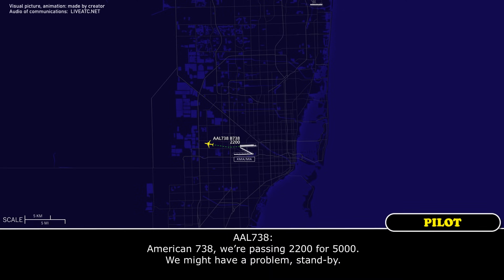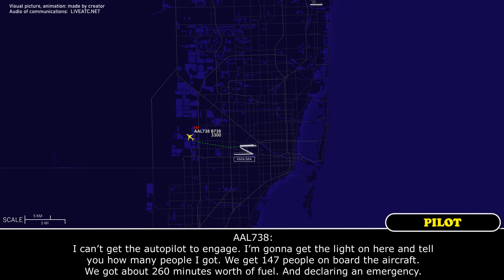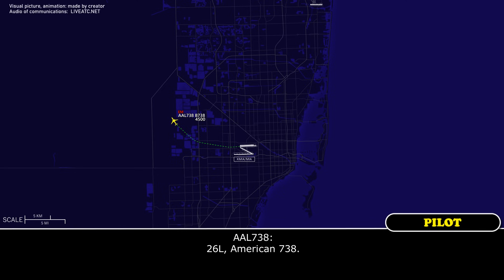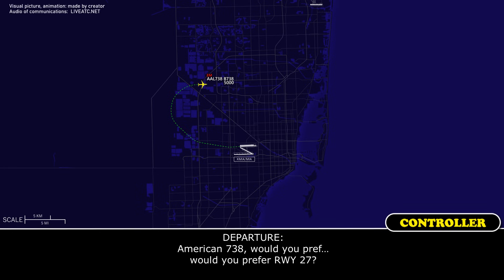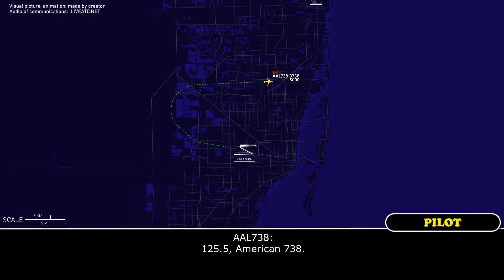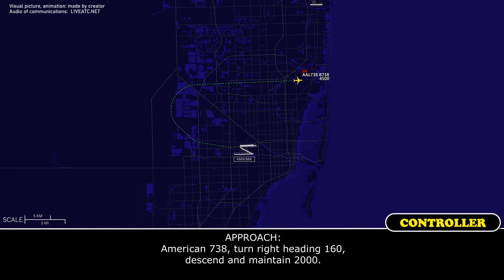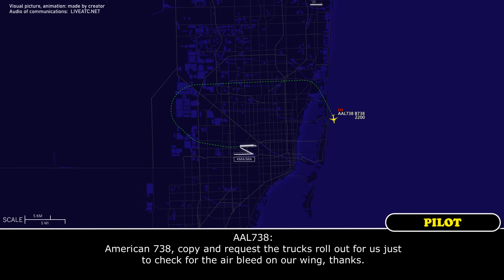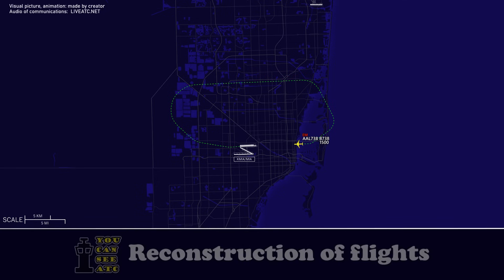Emergency return. American Boeing 737 returns to Miami due to bleed air leak. Real ATC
THIS VIDEO IS A RECONSTRUCTION OF THE FOLLOWING SITUATION IN FLIGHT:

06-MAR-2024. An American Airlines Boeing 737-800 (B738), registration N815NN, performing flight AAL738 / AA738 from Miami International Airport, FL (USA) to Baltimore/Washington International Airport, MD (USA) shortly after departure declared an emergency, reported WING-BODY OVERHEAT light and requested return to Miami Airport. The pilot explained that it was a bleed air leak in the aircraft. The aircraft landed safely on runway 26 left, vacated the runway and stopped on taxiway for inspection by the emergency services.

Timestamps:

00:00 Description of situation
00:17 The pilots declare an emergency after take-off. There is a bleed air leak. They need to return
02:28 The airplane was transferred to approach controller
03:54 The pilots were instructed to contact Tower controller

HOW I DO VIDEOS:
1) I monitor media, airspace, looking for any non-standard, emergency and interesting situation.
2) I find communications of ATC unit for the period of time I need.
3) I take only phrases between air traffic controller and selected flight.
4) I find a flight path of selected aircraft.
5) I make an animation (early couple of videos don’t have animation) of flight path and aircraft, where the aircraft goes on his route.
6) When I edit video I put phrases of communications to specific points in video (in tandem with animation).
7) Together with my comments (voice and text) I edit and make a reconstruction of emergency, non-standard and interesting situation in flight.